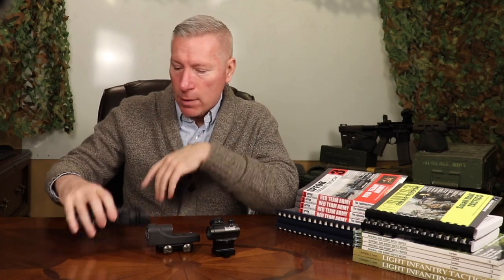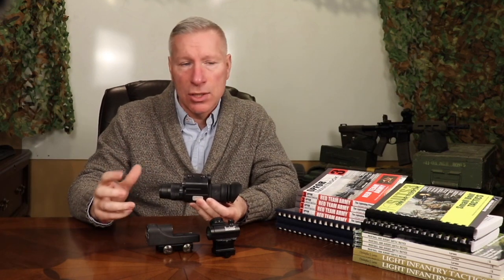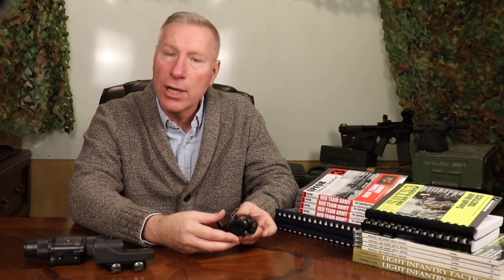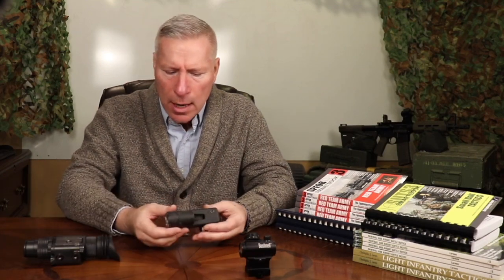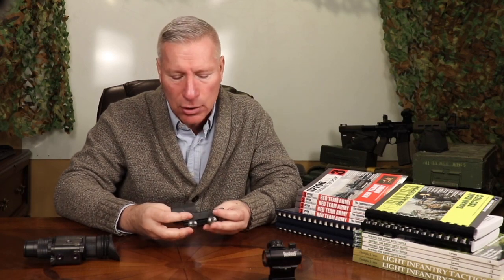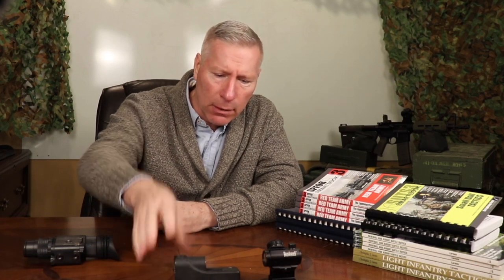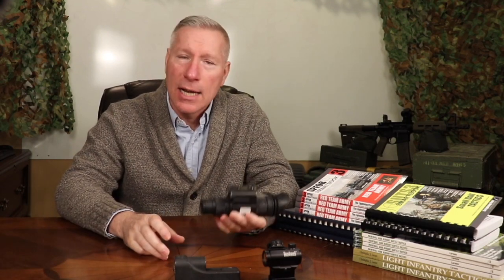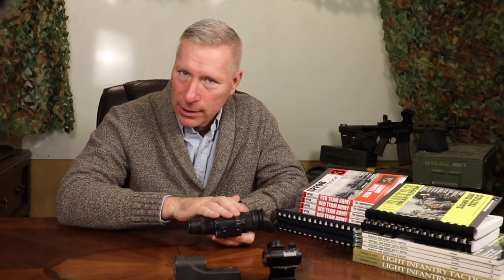Irons or Optics?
Dr. Christopher E. Larsen

Author of:
The Small Unit Tactics SMARTbook, 1-3rd editions (2008). The Lightning Press.

(Carbine: PSA AR15 Pistol 10.5in Barrel, KAK Shockwave Brace, Magpul Furniture, Brownell TRS-25 Optic)